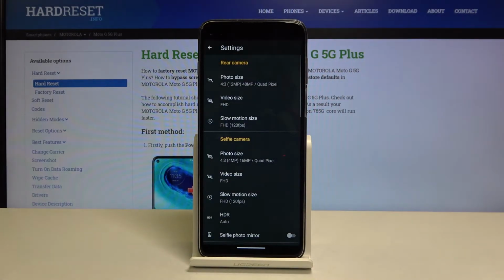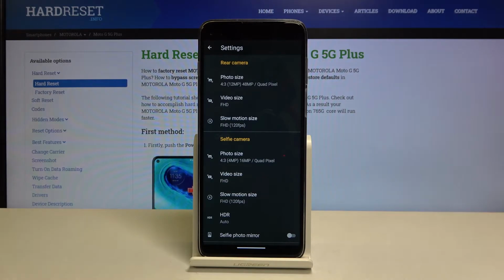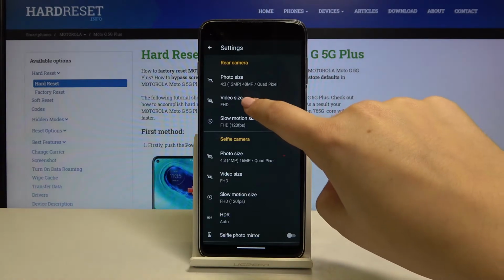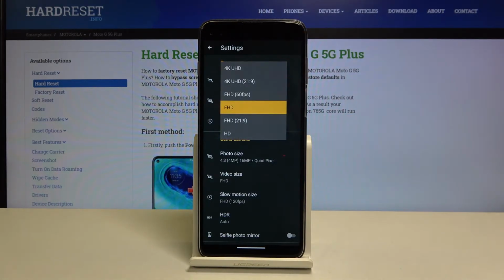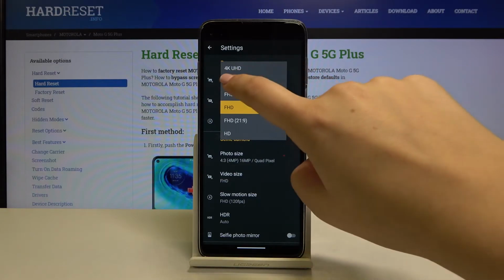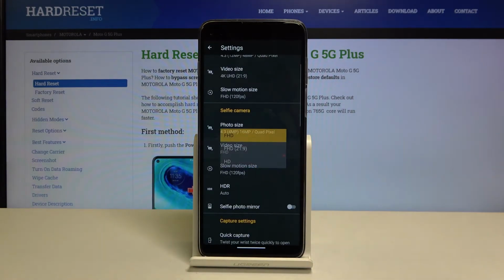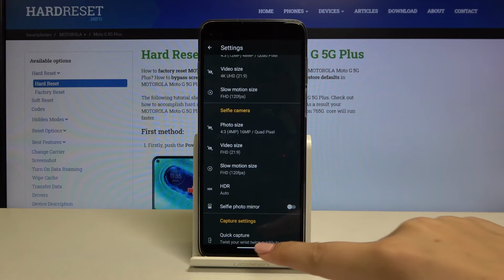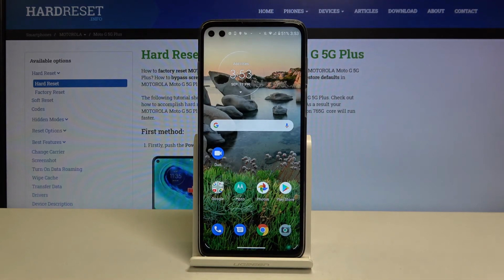How to Change Video Size in Motorola Moto G 5G Plus- Camera Settings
Did you ever wonder, how to resize videos that you recorded with Motorola Moto G 5G Plus? Well, you don't have to wonder anymore, because, in this tutorial, our expert will guide you through the process, of locating proper Video Settings and changing the Size of your Videos.

How to open camera settings in MOTOROLA MOTO G 5G PLUS? How to change Video Size MOTOROLA MOTO G 5G PLUS? How to set up Video Size in MOTOROLA MOTO G 5G PLUS? How to use MOTOROLA MOTO G 5G PLUS video options? How to select Video Size in MOTOROLA MOTO G 5G PLUS?